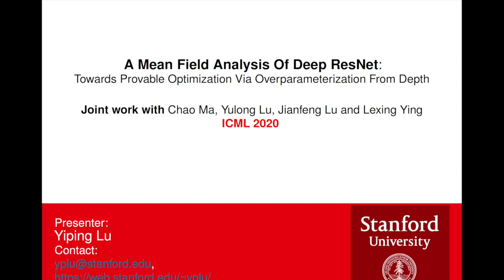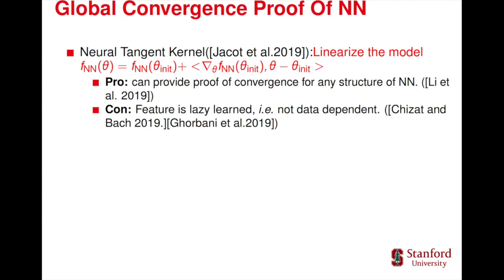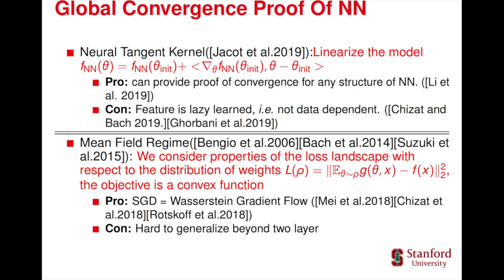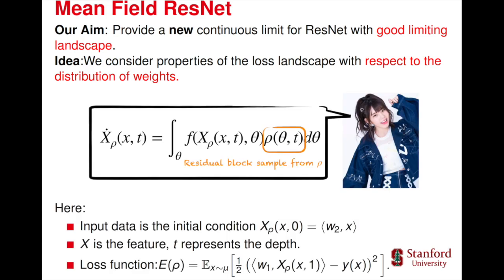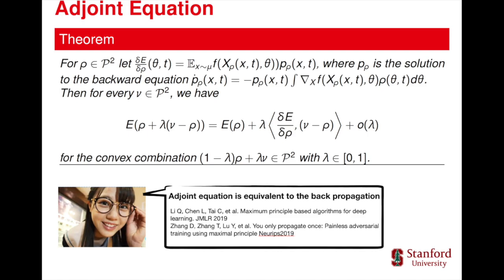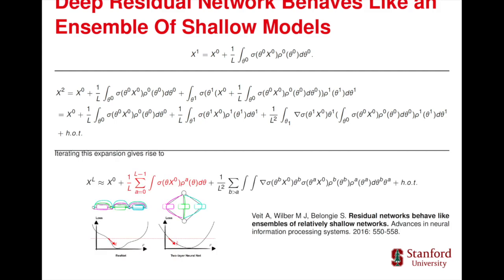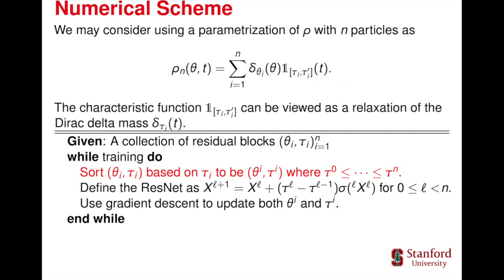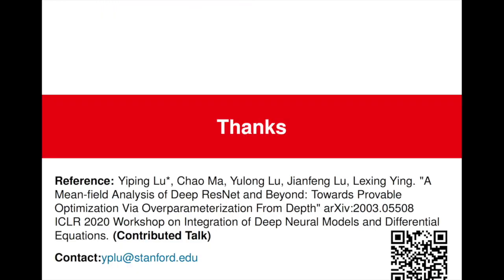Mean field analysis of deep ResNet ICML2020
Yiping Lu, Chao Ma, Yulong Lu, Jianfeng Lu, Lexing Ying. "A Mean-field Analysis of Deep ResNet and Beyond: Towards Provable Optimization Via Overparameterization From Depth" Thirty-seventh International Conference on Machine Learning (ICML), 2020

Training deep neural networks with stochastic gradient descent (SGD) can often achieve zero training loss on real-world tasks although the optimization landscape is known to be highly non-convex. To understand the success of SGD for training deep neural networks, this work presents a mean-field analysis of deep residual networks, based on a line of works that interpret the continuum limit of the deep residual network as an ordinary differential equation when the network capacity tends to infinity. Specifically, we propose a new continuum limit of deep residual networks, which enjoys a good landscape in the sense that every local minimizer is global. This characterization enables us to derive the first global convergence result for multilayer neural networks in the mean-field regime. Furthermore, without assuming the convexity of the loss landscape, our proof relies on a zero-loss assumption at the global minimizer that can be achieved when the model shares a universal approximation property. Key to our result is the observation that a deep residual network resembles a shallow network ensemble [59], i.e. a two-layer network. We bound the difference between the
shallow network and our ResNet model via the adjoint sensitivity method, which enables us to apply existing mean-field analyses of two-layer networks to deep networks. Furthermore, we propose several novel training schemes based on the new continuous model, including one training procedure that switches the order of the residual blocks and results in strong empirical performance on the benchmark datasets.